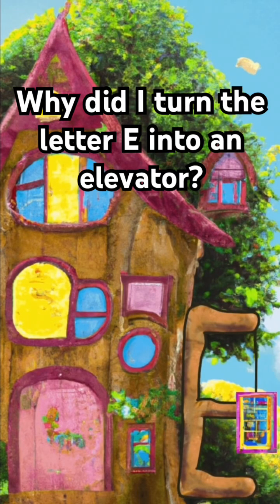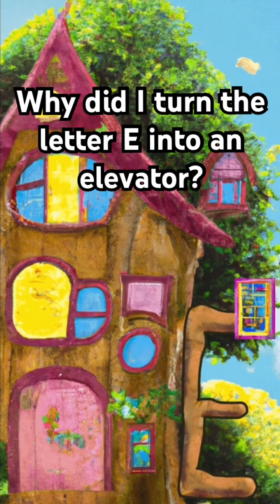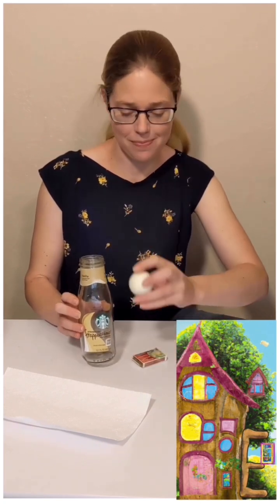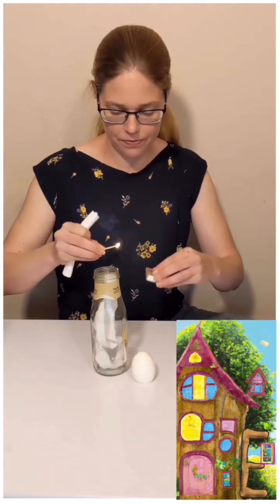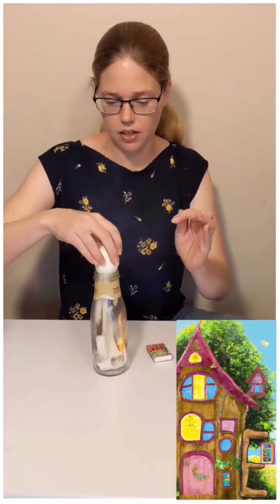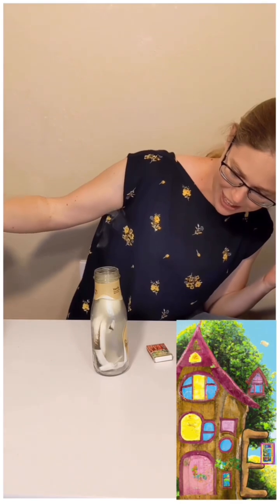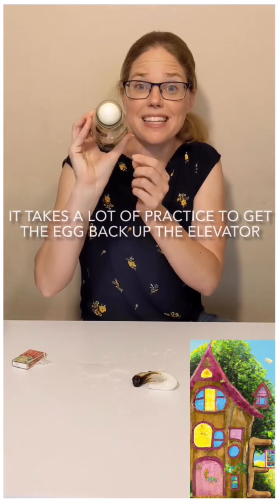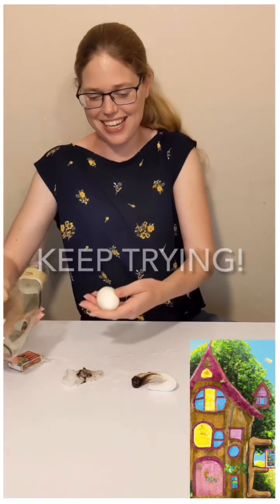The Letter E is an Elevator (The Picture Alphabet Lesson 9)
The Picture Alphabet teaches beginning readers in preschool and kindergarten a letter’s shape and sound.  In this video I show parents and teachers how to make an “egg elevator” to teach beginning readers the letter E’s shape (an elevator with 3 floors) and the sound that the letter E makes (the sound at the beginning of the words “egg” and “elevator”).  This video uses ai generated images from Dalle 2.

In this experiment I use a hard boiled egg (with the shell peeled off) and a bottle that is just a little bit too small for the egg.  I also use a paper towel and a match (adults only).

I put strips of paper towel into the bottle.  Then I roll up a sheet of paper towel, light it on fire (adults only), and put it into the bottle.  Then I quickly put the egg on top.  It is so exciting when the egg goes into our egg elevator!  Remember this science experiment is for adults to demonstrate to children from a safe distance using appropriate safety measures.

It is challenging to get the egg to come back up the egg elevator.  With a lot of practice, you can blow air into the bottle and that air will push the egg out.

If you would like more information about this science experiment I would recommend checking out Steve Spangler’s